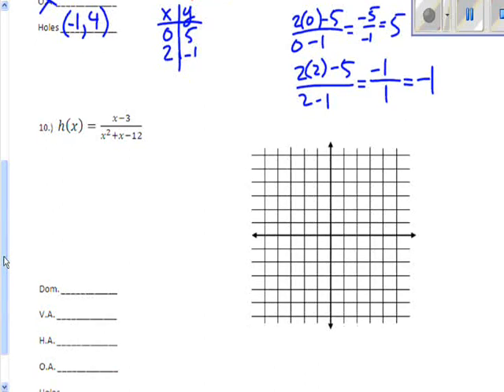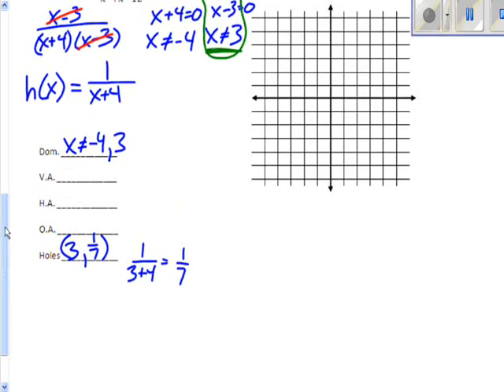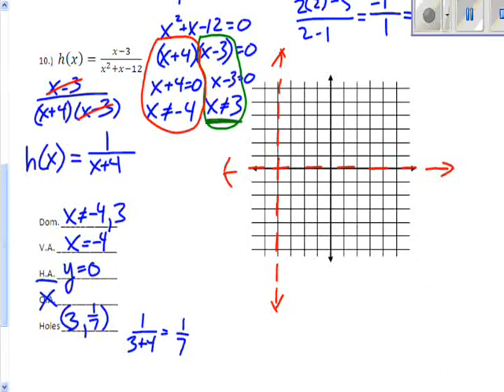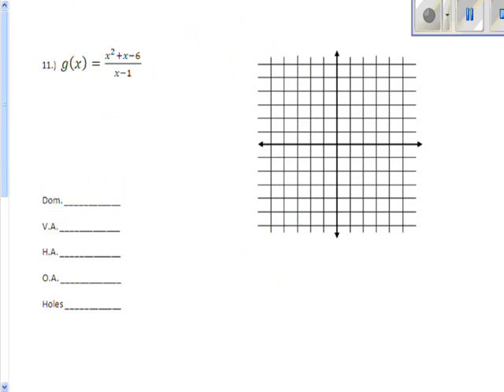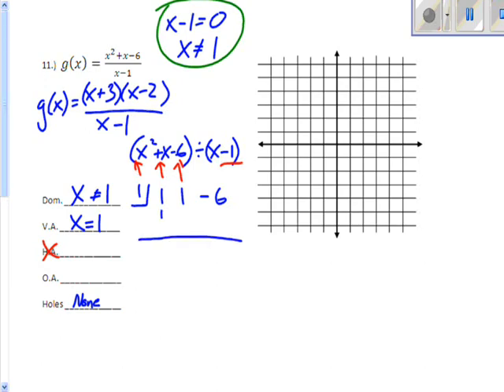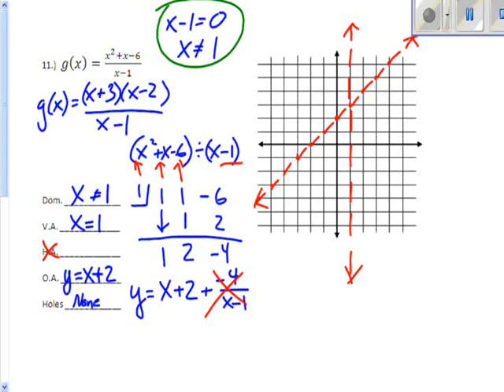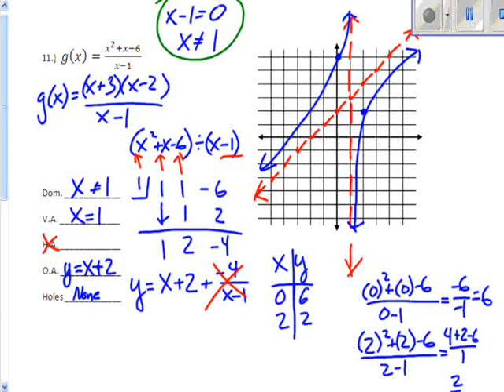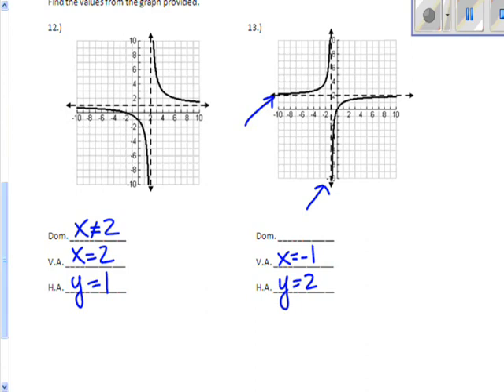Practice Chapter 9 Test #10 13